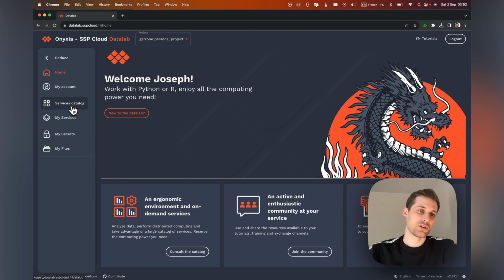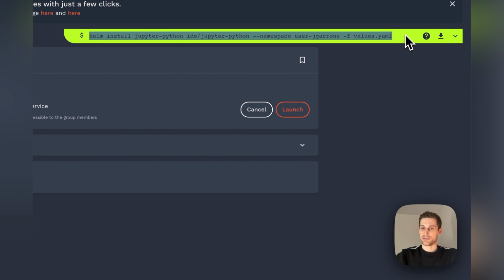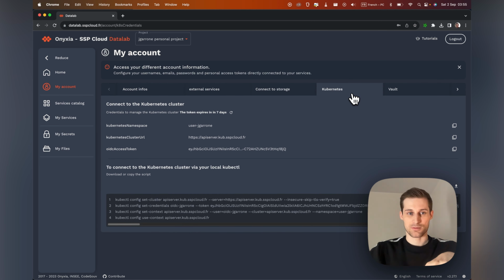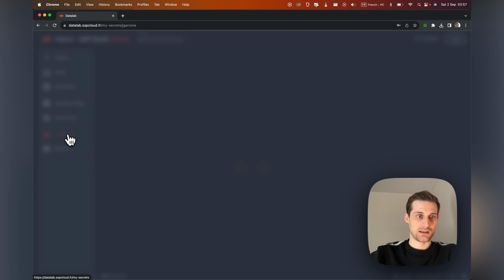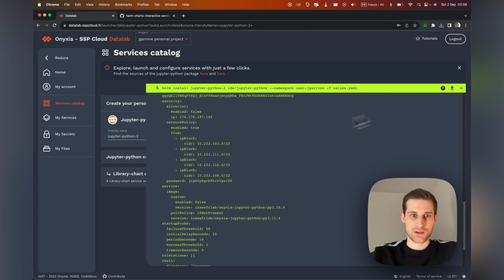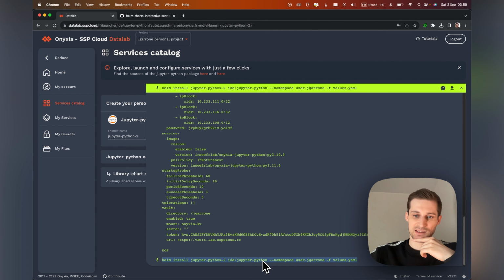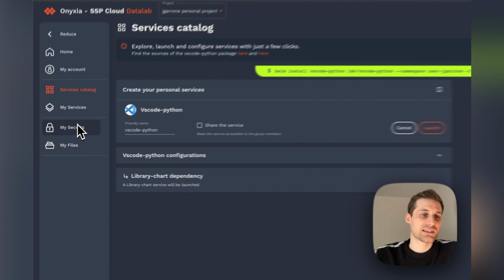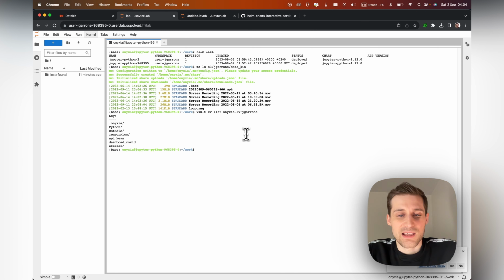Introducing the helm command bar in Onyxia